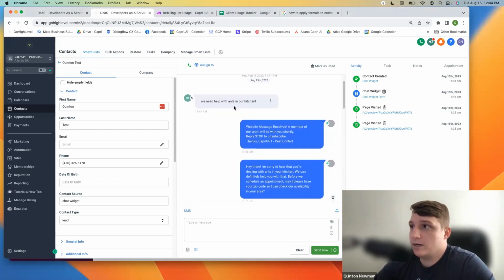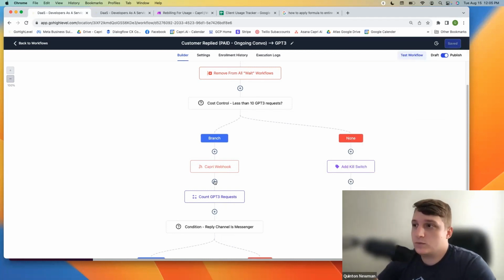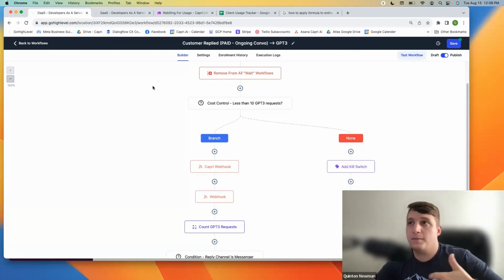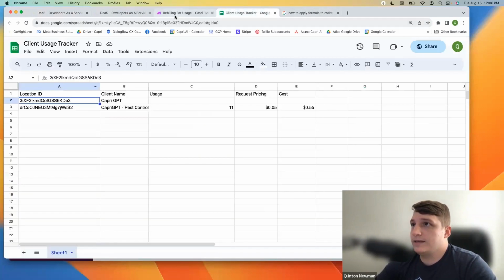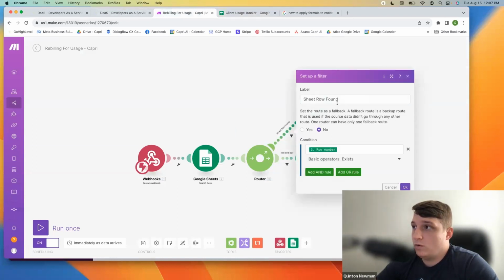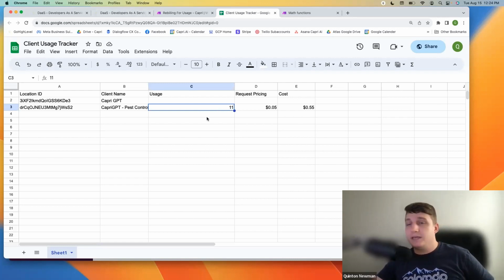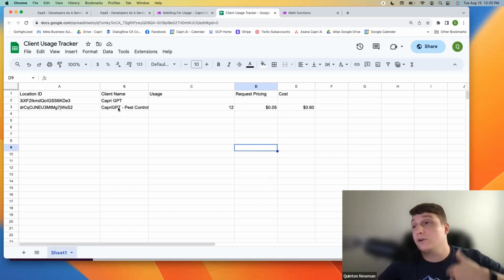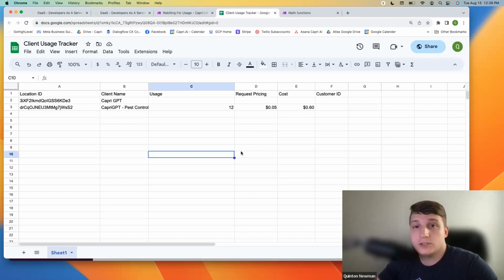How to Rebill Your Client's OpenAI Usage On Capri AI!